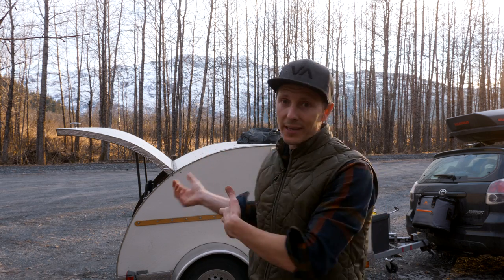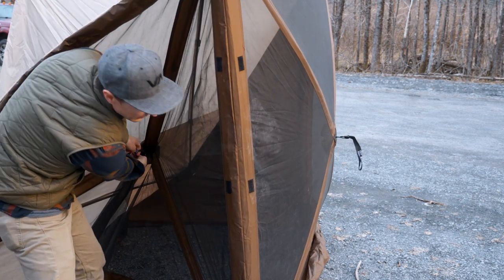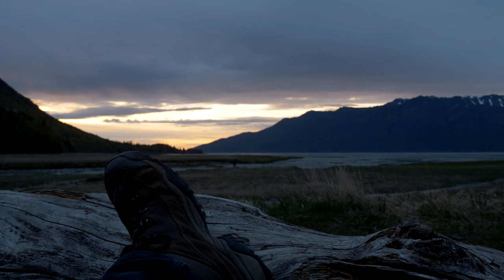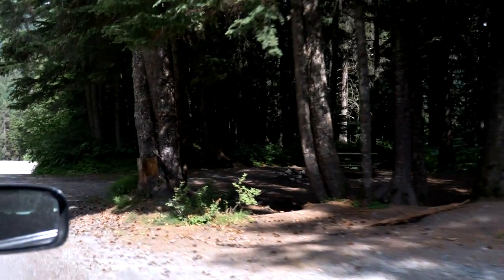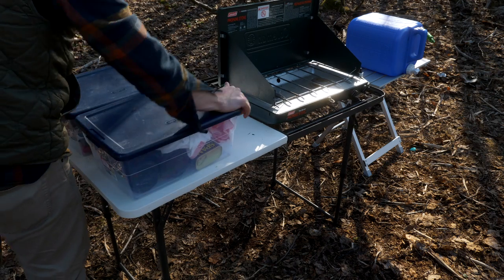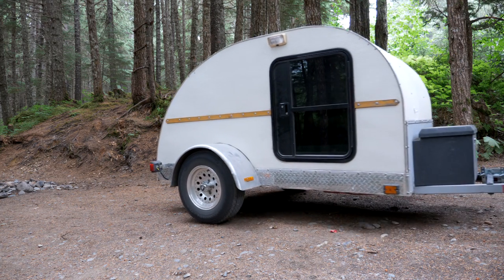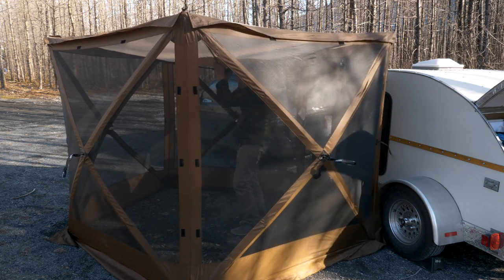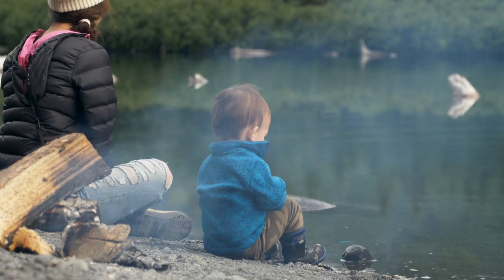Confession...Teardrop Camping is Work! Our Step by Step Camp Setup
Let's be honest here. Teardrop camping is work. But, how much work is really involved with teardrop trailer camping? We will be taking you through a visual demonstration of our teardrop campsite setup. We will show you why this particular form of overlanding requires a bit of work. We will also be sharing the benefits of some of this "work" as well.

In this episode of Playing with Sticks we will be busting out every part of the teardrop camper trailer "outdoor living area." From parking, the camping toilet, side entry tents, solar panels, outdoor kitchens, and many other facets of teardrop camper life. This is not camping made easy, but more like camping made enjoyable.

Timestamps of Actual Work Steps involved: 1:25 and 8:20

If you are new to the channel make sure you check out our playlists on teardrop trailer tips and tricks, small camper comparisons, overland trailers, and videos on the oh so lovable Scamp fiberglass trailer. If you are interested in any items in these videos they all can be found in previous videos on the channel.

Our current toilet

Our Clam Instant Pop-up Tent with Bug Netting

The larger Clam that many folks own (love this one because wind/shade flaps built in

Clam tent attachable wind/sun awnings (fits most Clam tents)

Our Rockpals 300 watt solar generator
The 500 watt solar generator from Rockpals
The 100 watt solar panels we use

Portable Buddy Heater (right now you can get refurbished for about $50 at Cabelas)

Thank you for joining us on the journey!